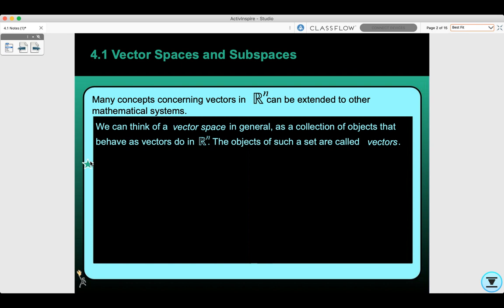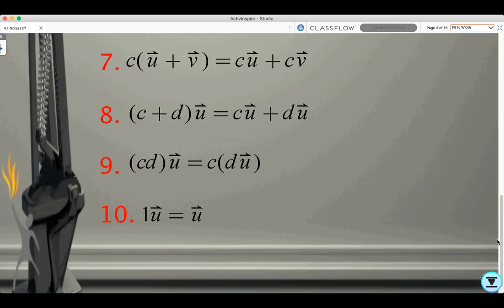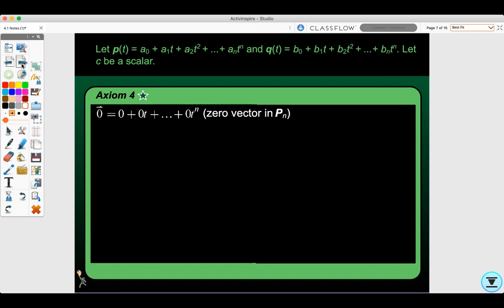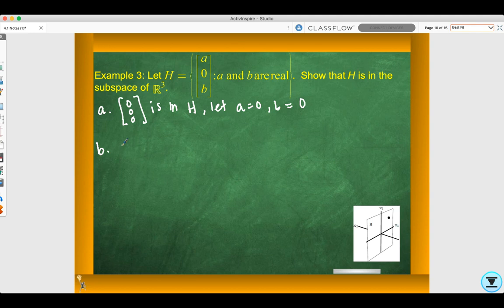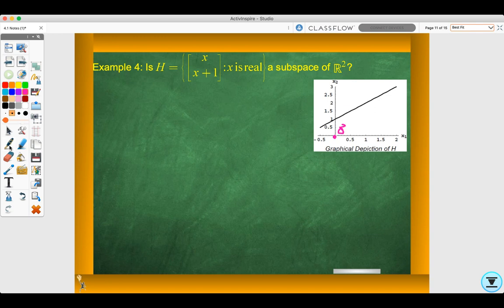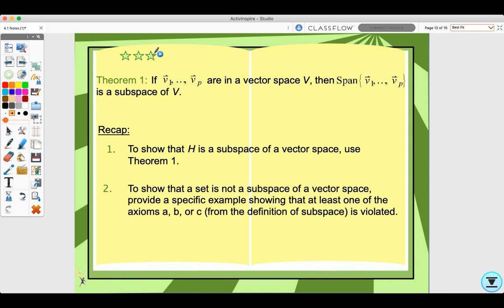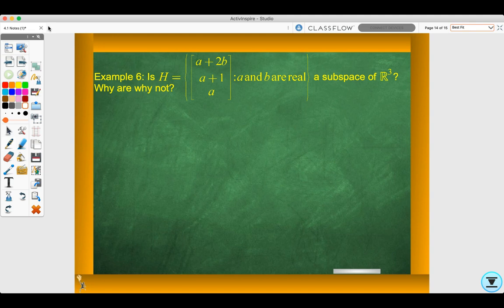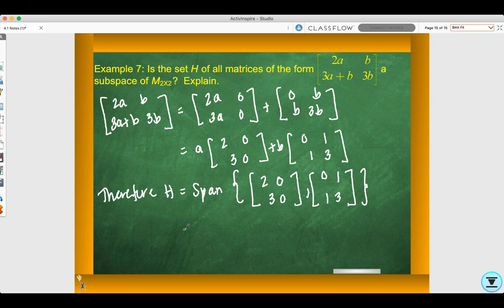4.1 Vector Space and Subspaces